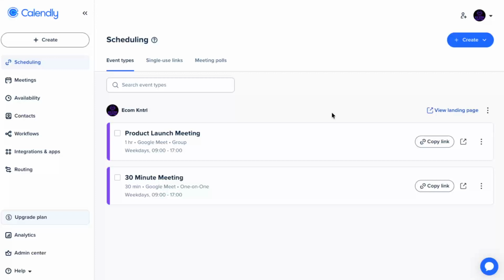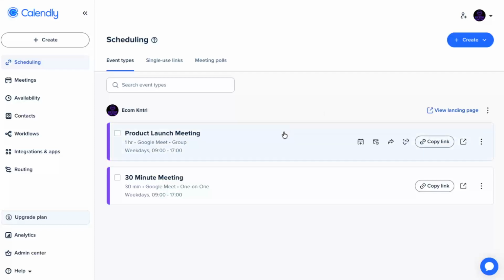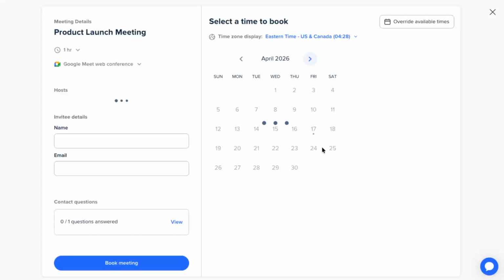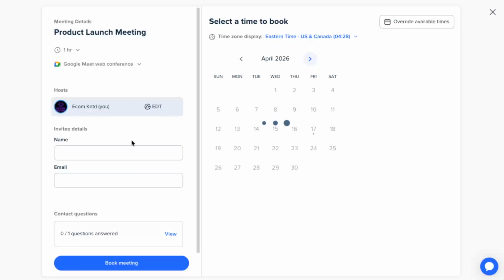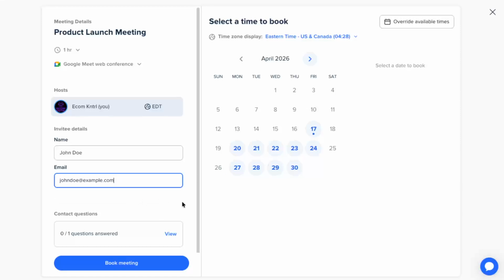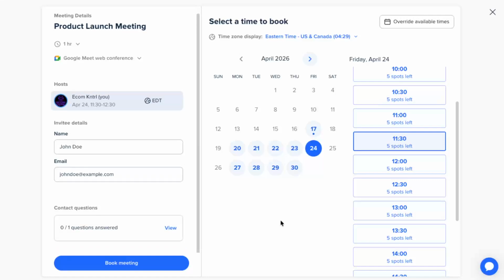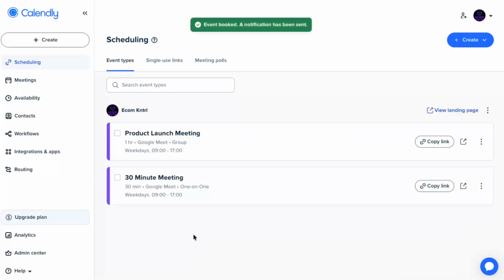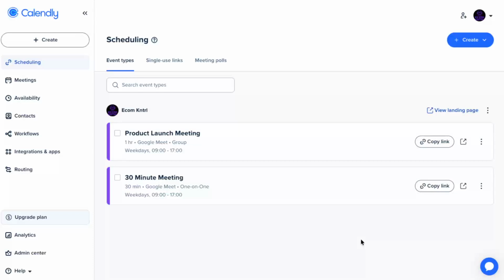How to Create a Calendly Meeting Invitation (2026) | Step-by-Step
Learn how to create a Calendly meeting invitation from scratch in this updated step-by-step walkthrough. We cover setting up your event type, customizing availability, adding a meeting title and description, and sharing your booking link with guests. Whether you're scheduling sales calls, onboarding sessions, or team meetings, this method works with Calendly's current interface. No outdated steps — everything shown reflects the latest version of the platform. By the end, you'll have a fully configured meeting invitation ready to send.